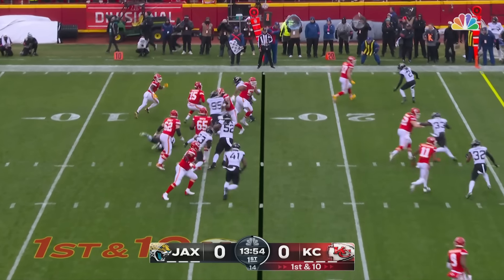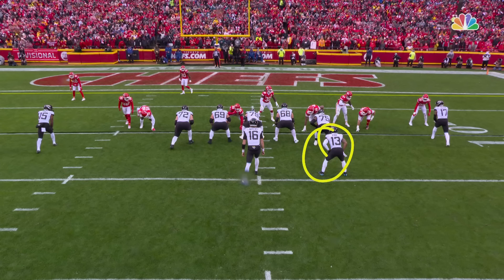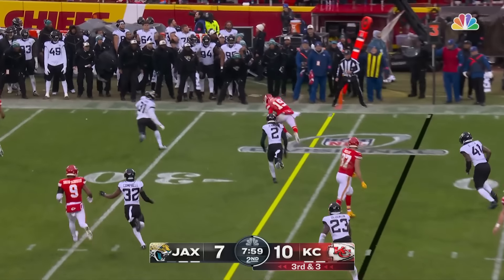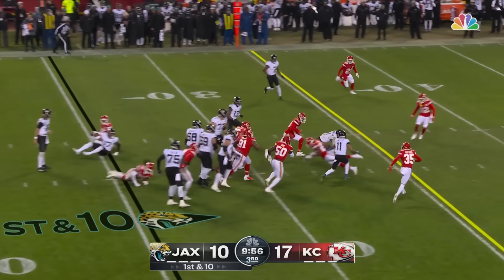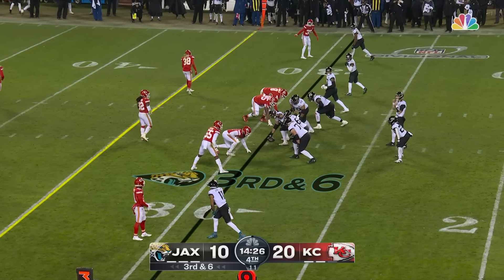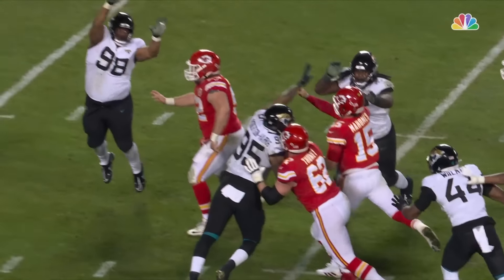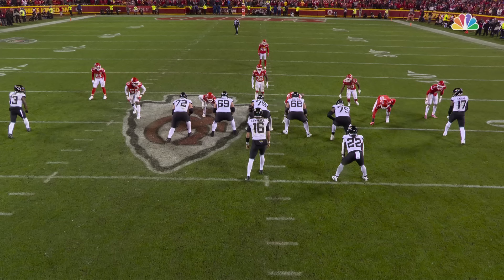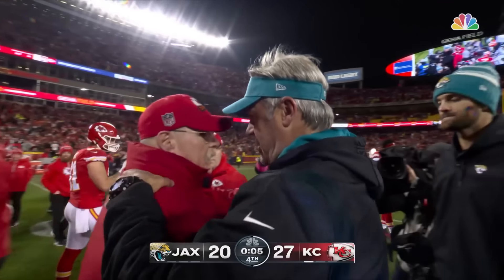Jacksonville Jaguars vs. Kansas City Chiefs | 2023 Division Round Game Highlights